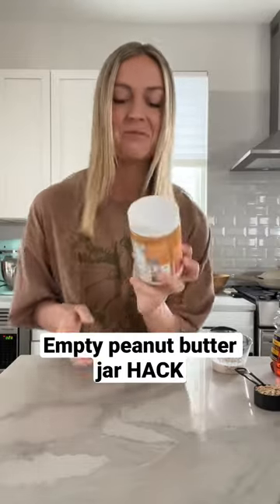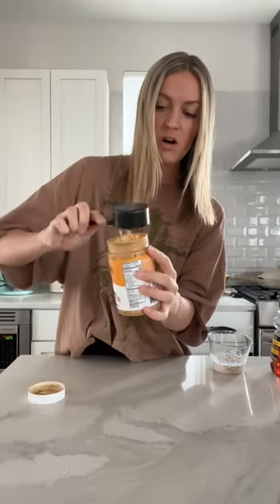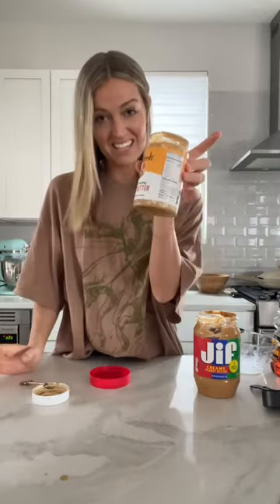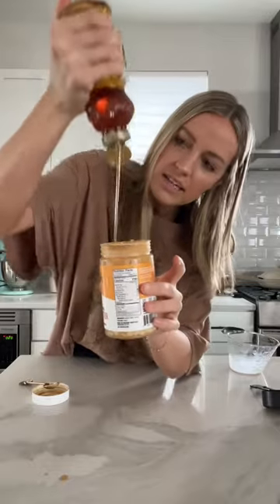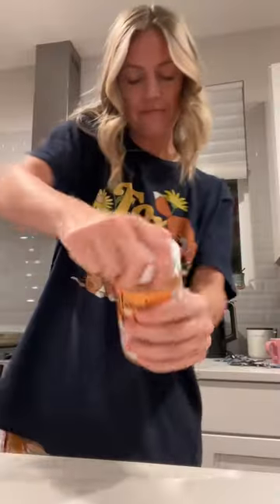Empty peanut butter jar HACK 🤫🥜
Another food hack for y'all! This is seriously my favorite way to get the last few spoonful's of peanut butter at the end of a jar.

Get everything you need to make a smoothie bowl with my Smoothie Bowl Starter Kit here!

Click here to sign up for the brand new NOMAD NEWSLETTER!!

In this video Nicole Renard shows a peanut butter hack!